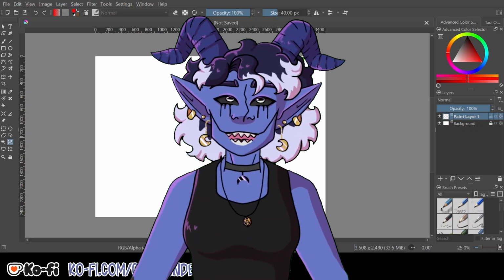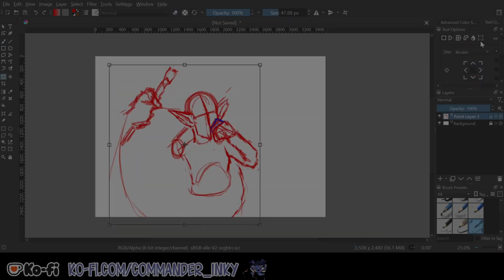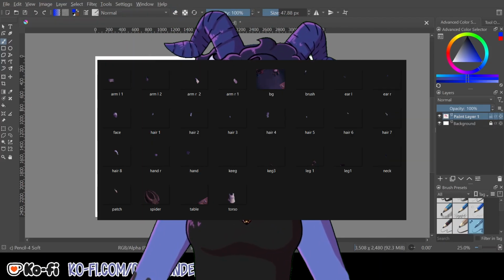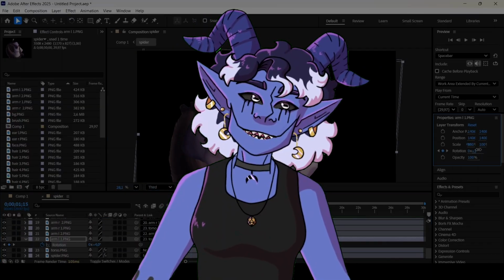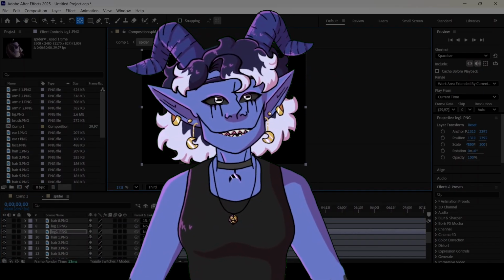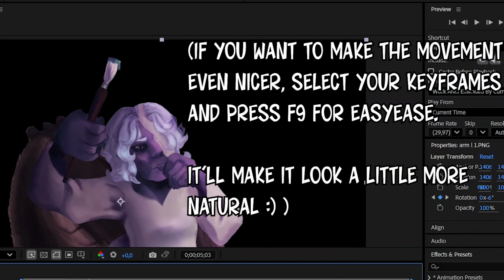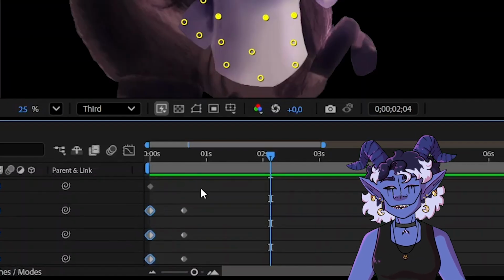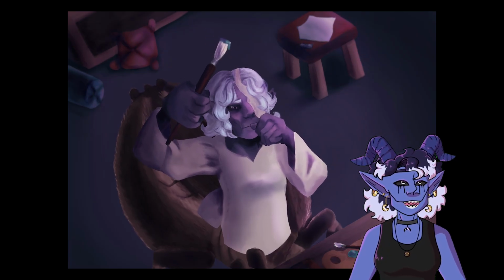How to ANIMATE a splash art DRAWING | Tutorial - After effects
Ever wondered how those gnarly video game splash arts move swishingly like that? Well, allow me to demonstrate with this drawing of a spider person.

massobeats - Moonlit
massobeats - Falling
massobeats - Sable

Timestamps:
00:00 Intro
00:29 Split it into parts
2:15 Adobe after effects usage
6:20 Result
6:40 Outro